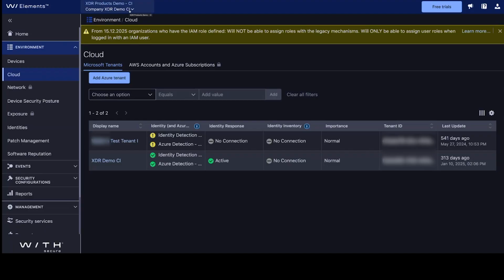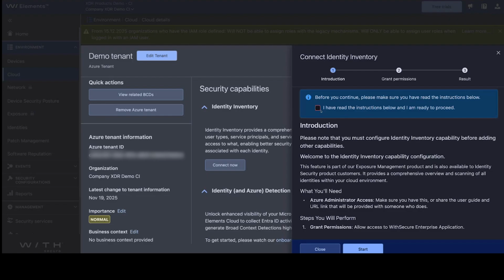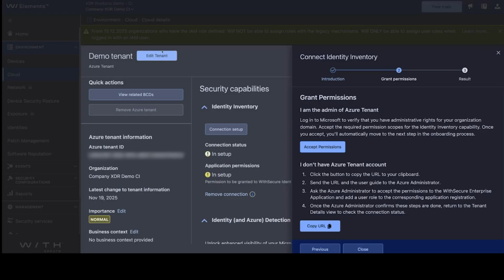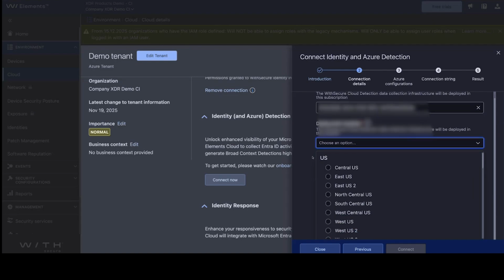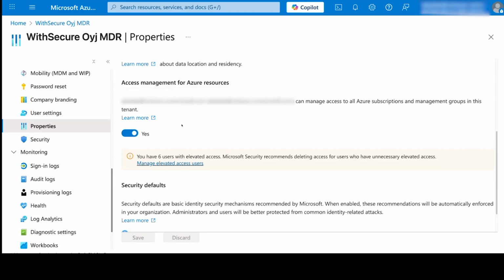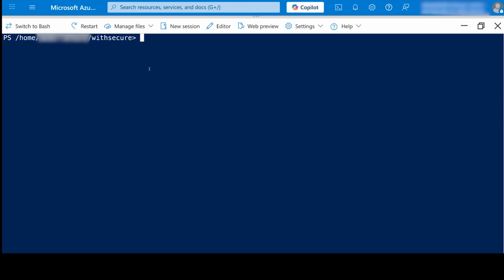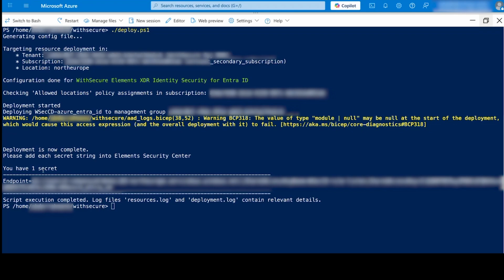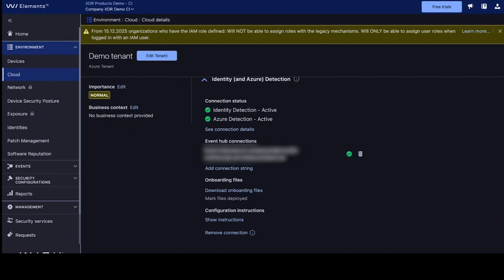WithSecure XDR Entra & Cloud Onboarding - Updated Jan 26 2026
This video provides a walkthrough of onboarding WithSecure XDR for Entra ID and XDR Cloud for Azure.

You can find WithSecure Technical Documentation in

You can find WithSecure technical training for end users in (Partners should enroll for training via WithSecure Partner Portal)

WithSecure Community resources and knowledge articles can be found in: community.withsecure.com/